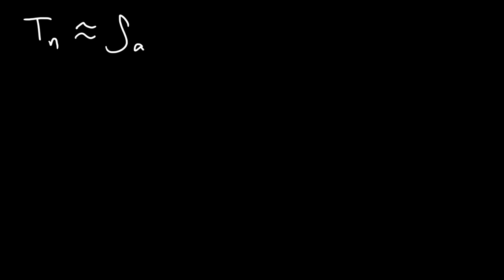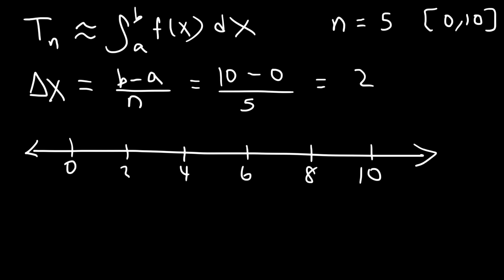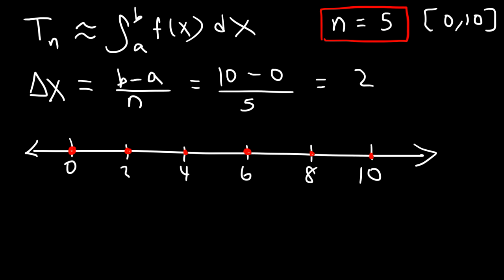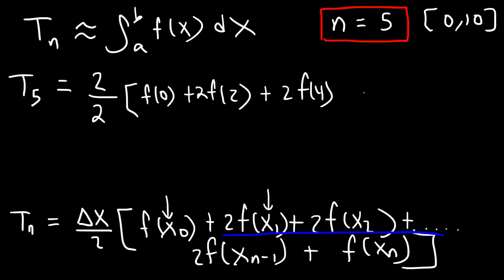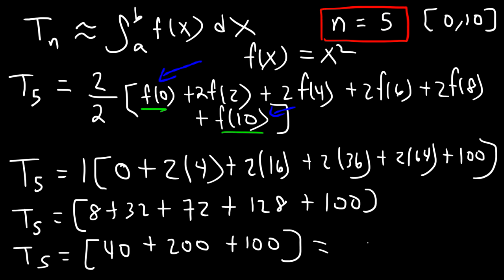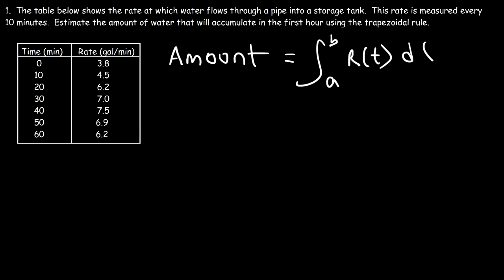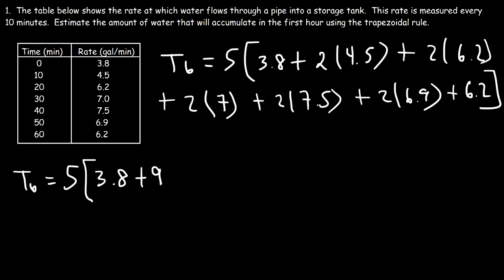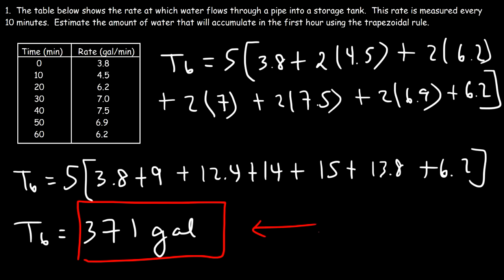Trapezoidal Rule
This calculus video on numerical integration provides a basic introduction into the trapezoidal rule which can be used to estimate the value of a definite integral or the area under a curve.